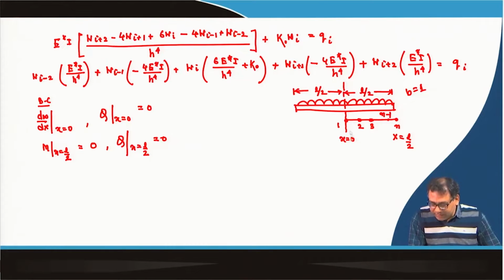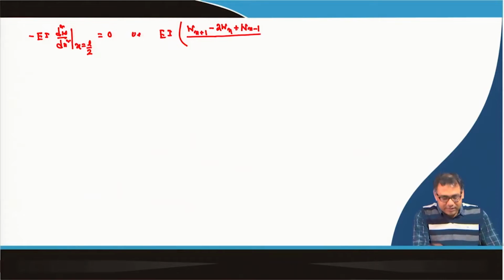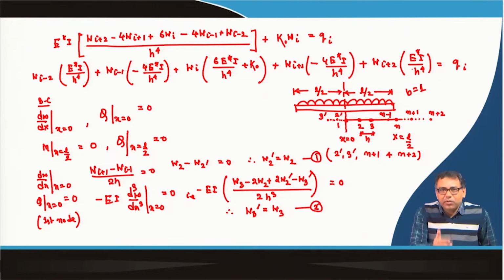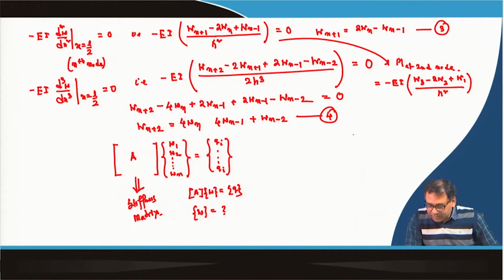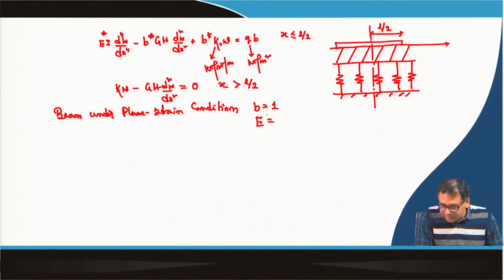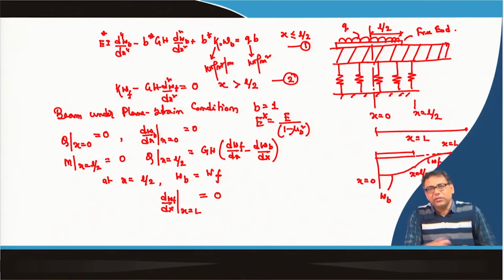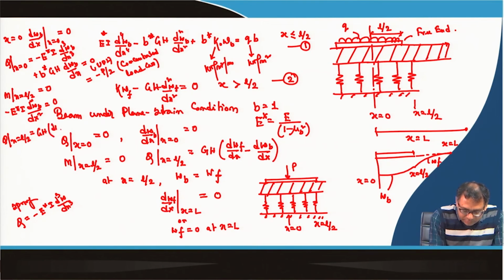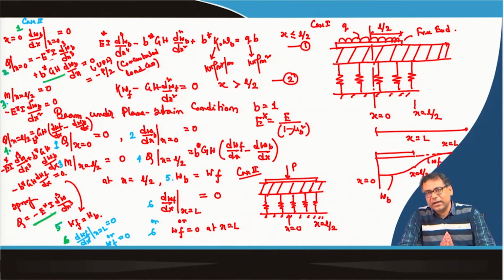Lecture 35: Beams on Elastic Foundation - IX